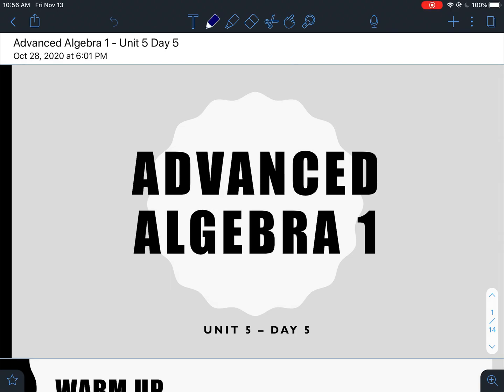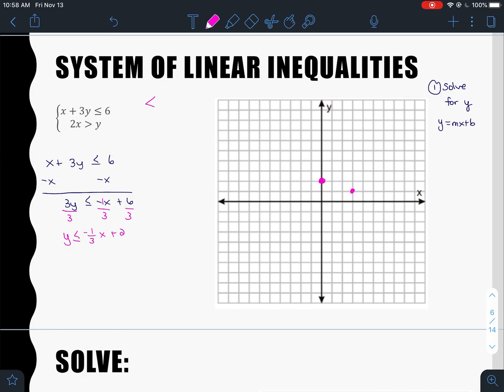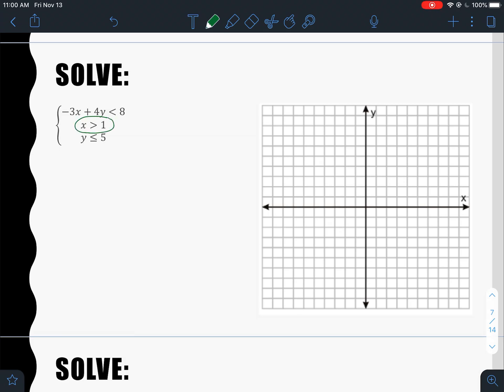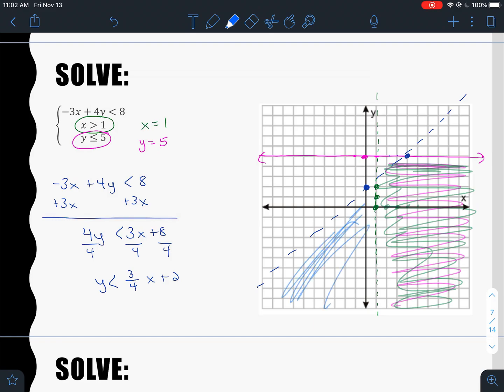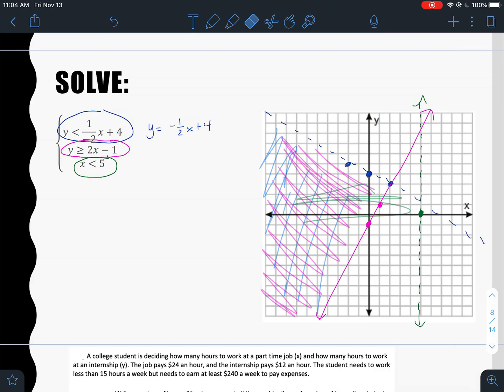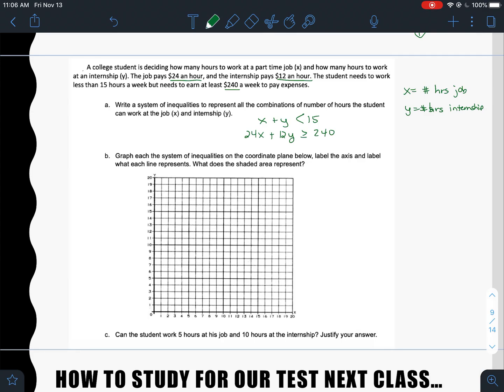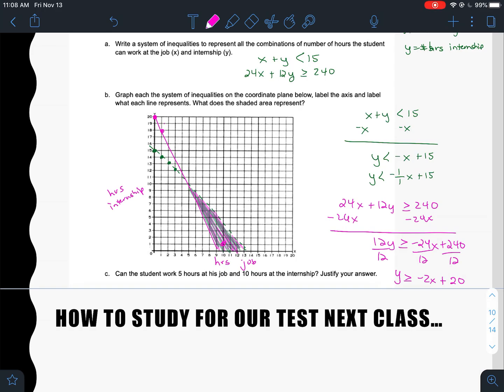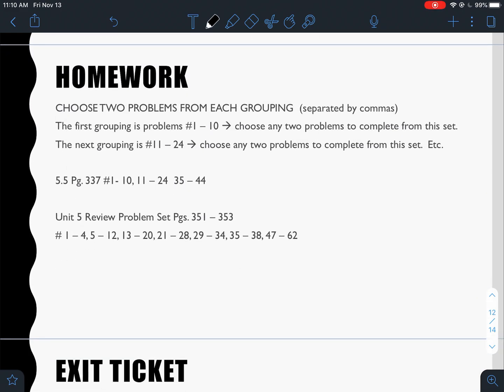Algebra 1: Unit 5 - Day 5 (Solving Systems of Linear Inequalities)